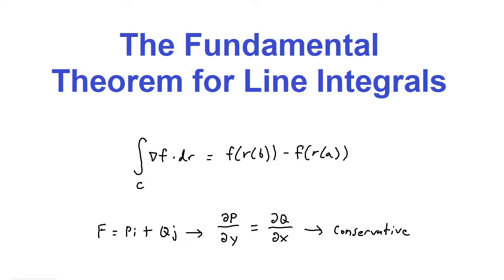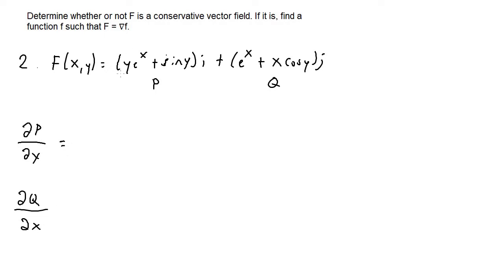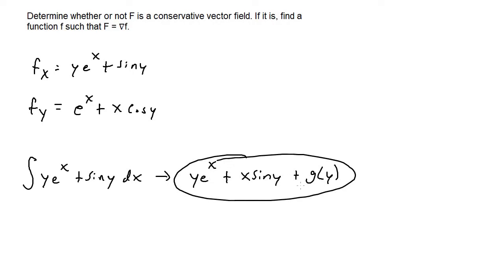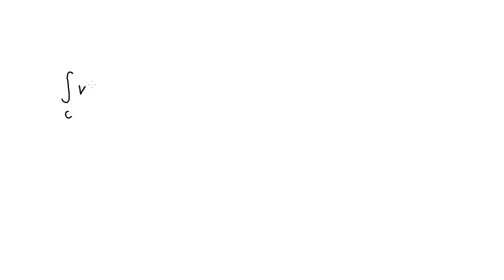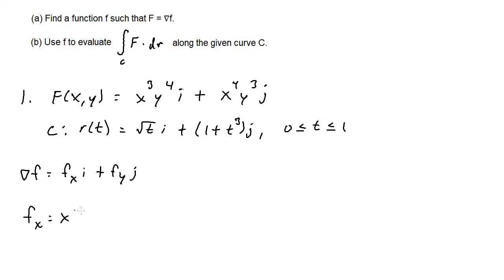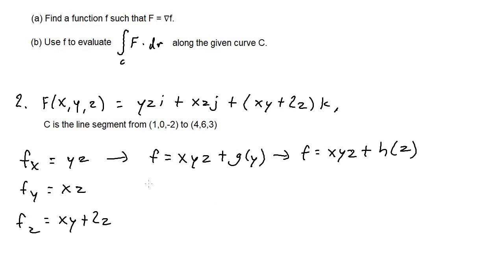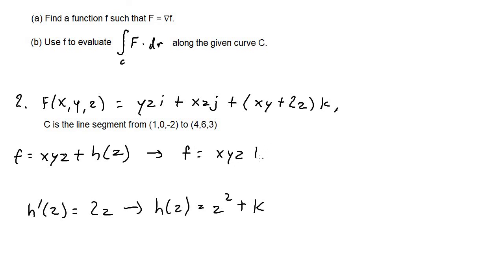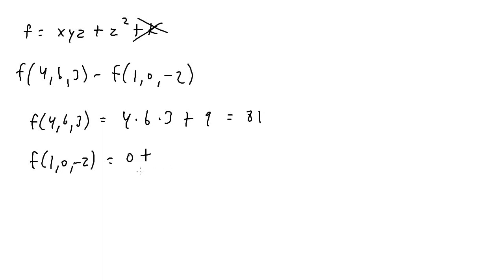The Fundamental Theorem for Line Integrals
Here are the topics of the practice problems done in order:

(2 Problems) - Determining whether or not a vector field is conservative and finding a function f such that the vector field is equal to the gradient vector
(2 Problems) - Finding a function f such that the vector field is equal to the gradient vector and evaluating the line integral using the fundamental theorem